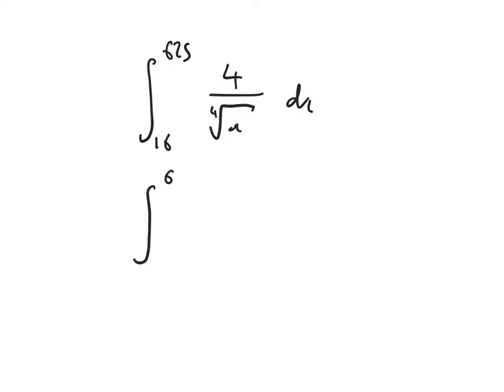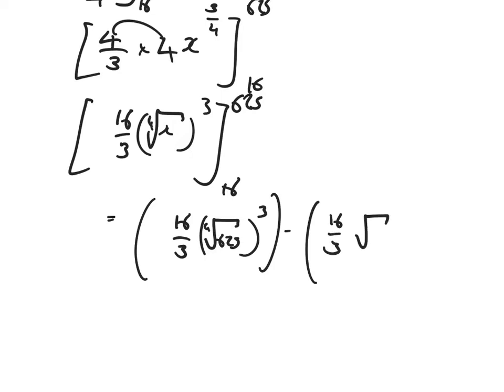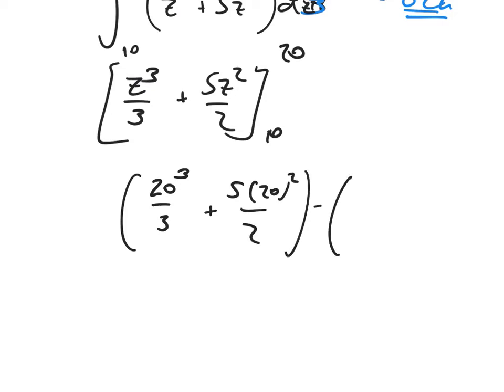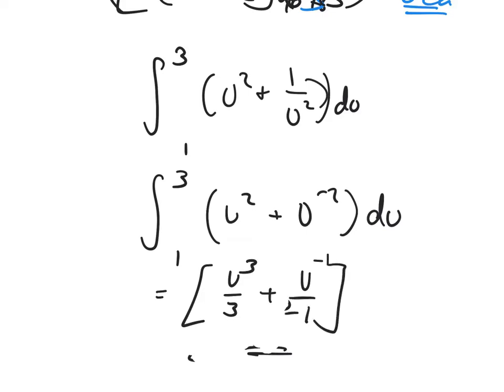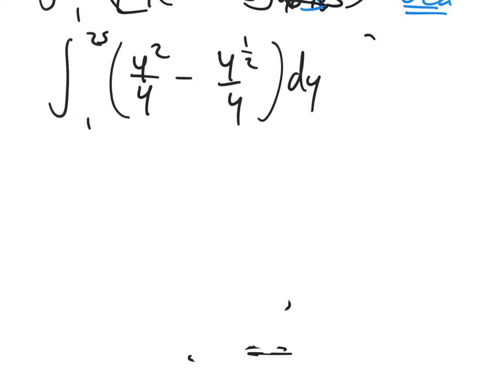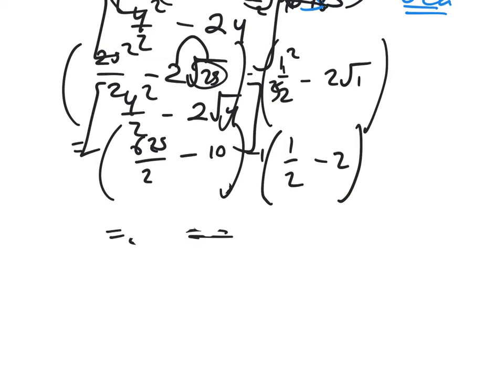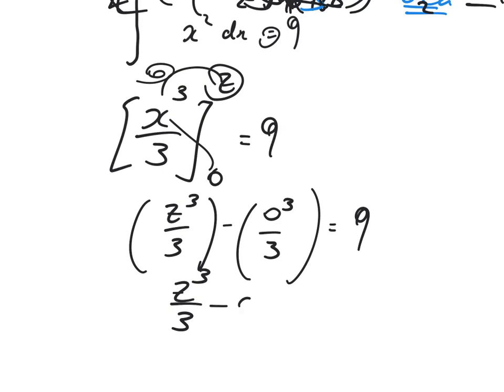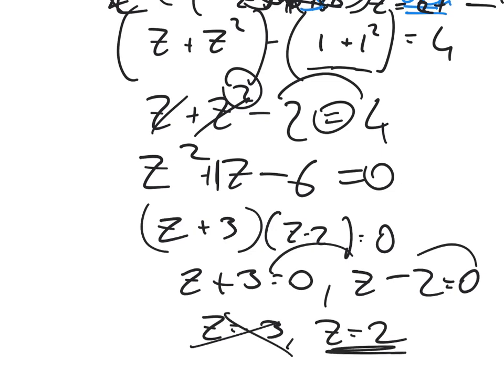Definite integrals 2